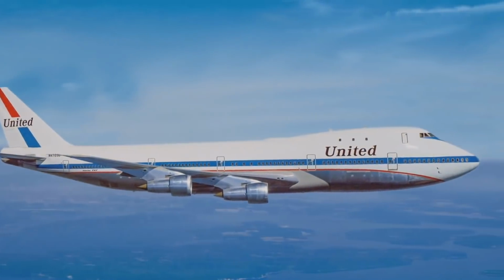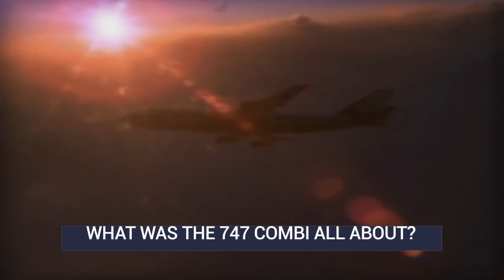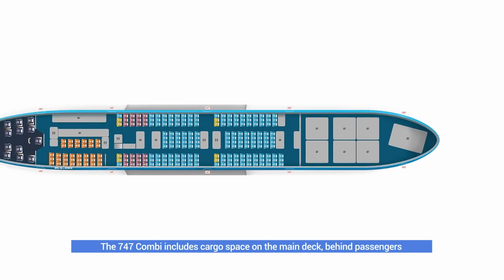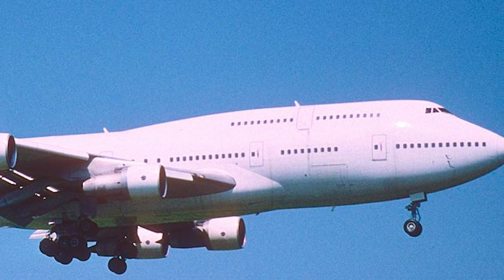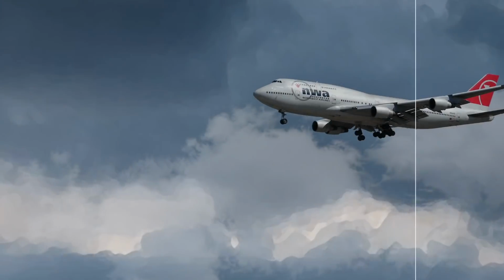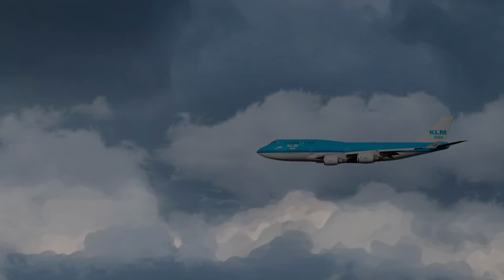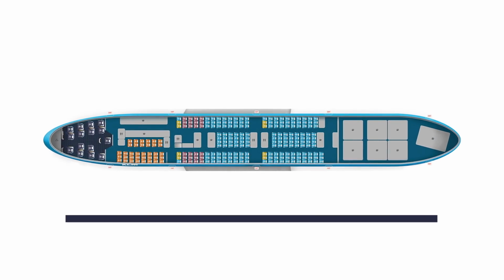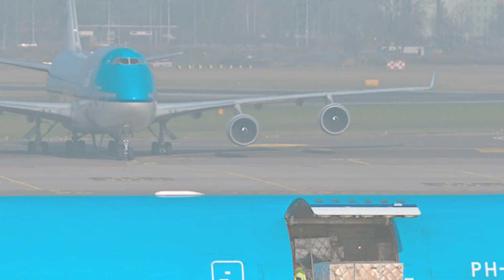The Half Cargo Half Passenger Jumbo Jet: Meet The Boeing 747 Combi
The Boeing 747 is, for many, the first aircraft they went long-haul on. It changed aviation significantly, making flying more accessible to more people than ever before. For those airlines that wanted to fly not only a high passenger load but also large amounts of cargo, Boeing created the 747 combi. Here’s what it was all about…